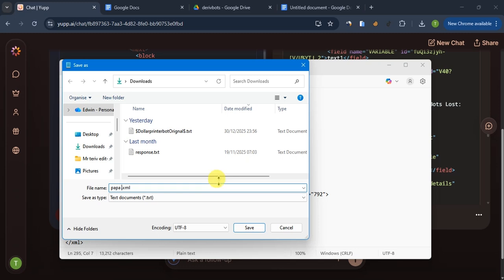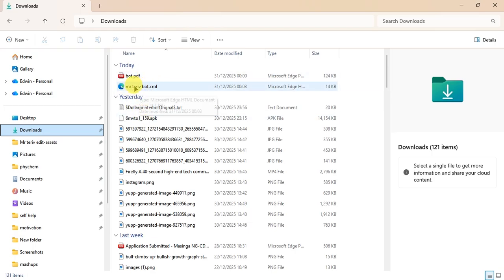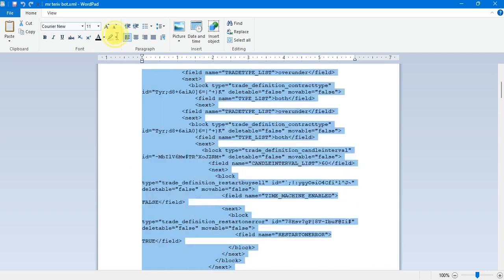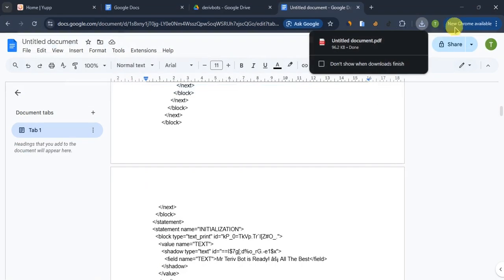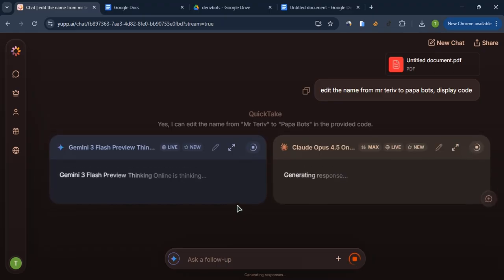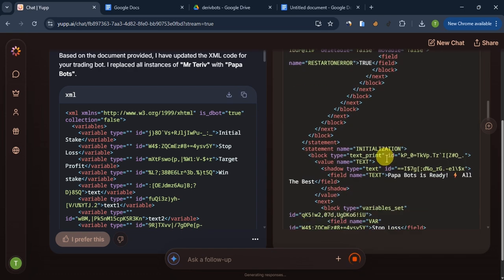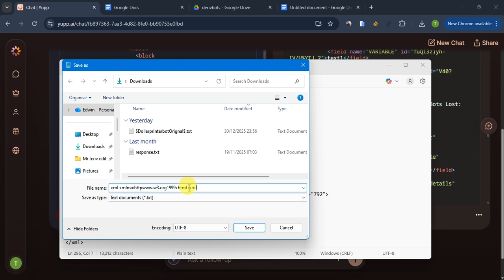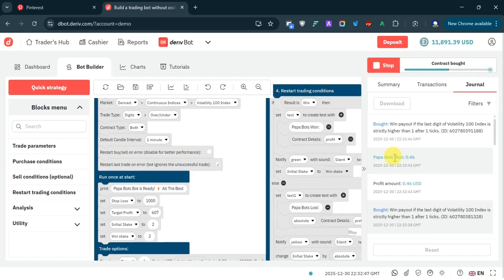NO CODE – Deriv Bot Name Change Tutorial Using AI (Beginner Tutorial)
In this video, I’ll show you how to change and edit Deriv bot names using AI — with NO coding required.
This tutorial is perfect for beginners who want to organize their Deriv bots easily and avoid confusion when running multiple bots.

You’ll learn:
✅ How AI helps rename Deriv bots automatically
✅ Step-by-step bot name change process
✅ No coding or programming needed
✅ Works on both demo and real accounts
✅ Best naming tips for free and paid bots
This method saves time and makes your Deriv bot setup clean and professional.